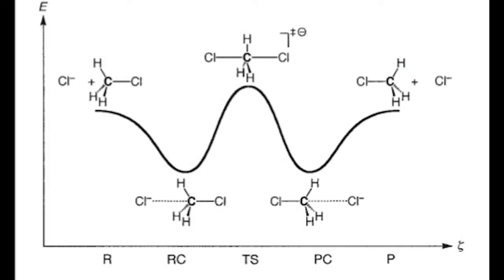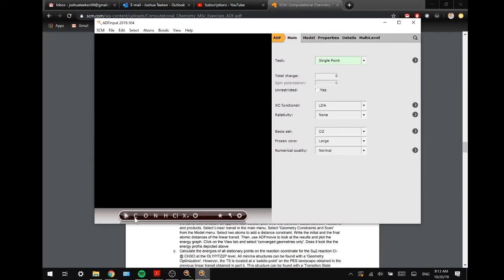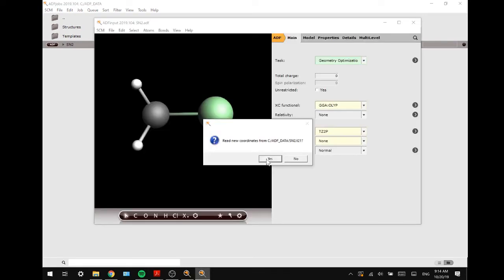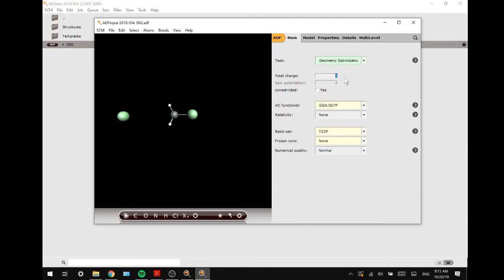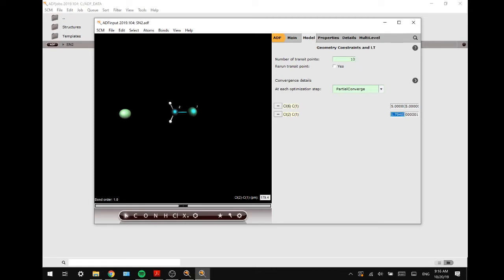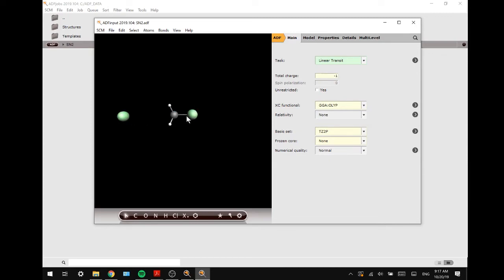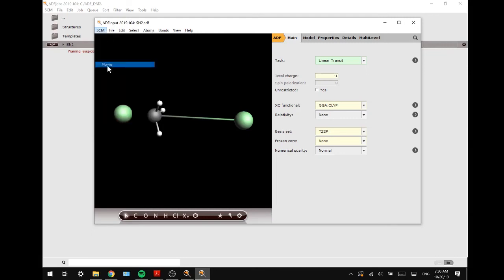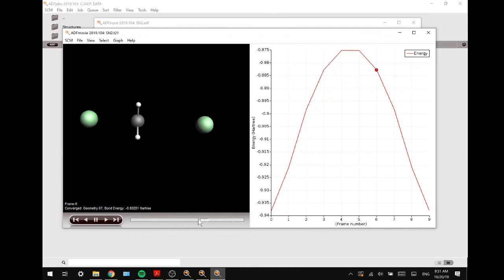ADF Tutorial: How To Set Up A SN2 Reaction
In today's tutorial we are looking at how to set up a SN2 reaction featuring a chloride attack on chloromethane.

Please let us know if this tutorial was useful down below and tell us what tutorial you would like to see next!